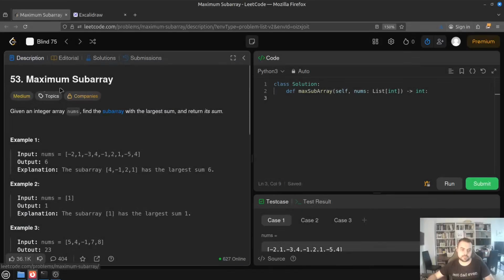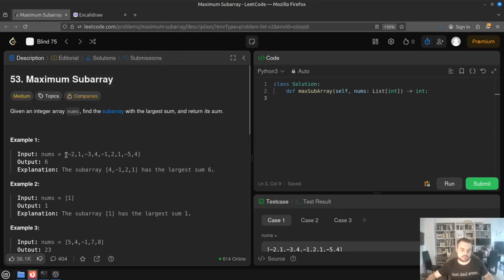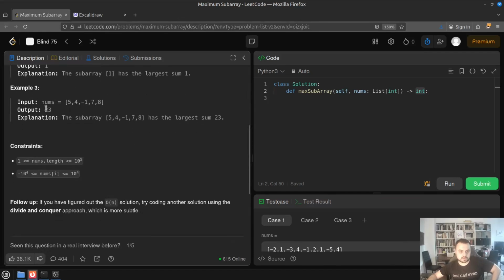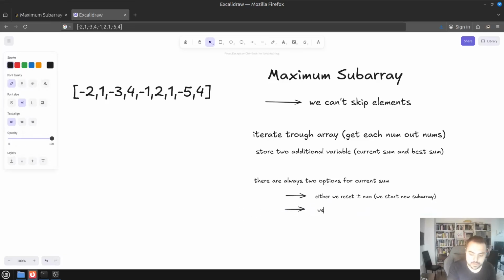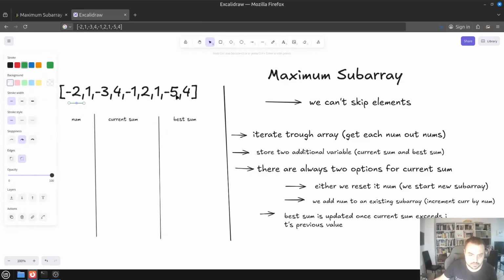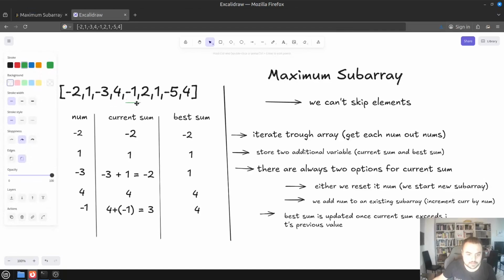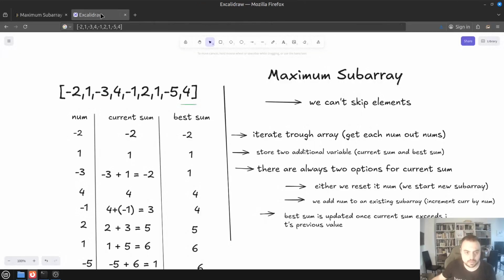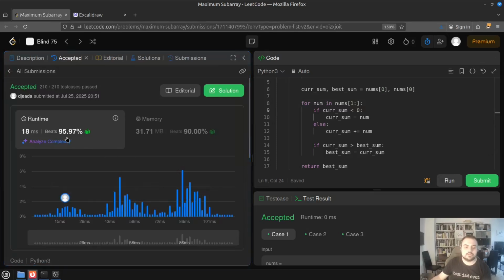Maximum Subarray - Leetcode 53 - Python